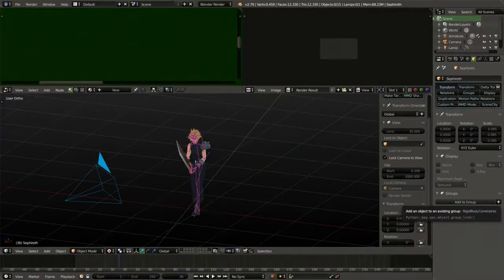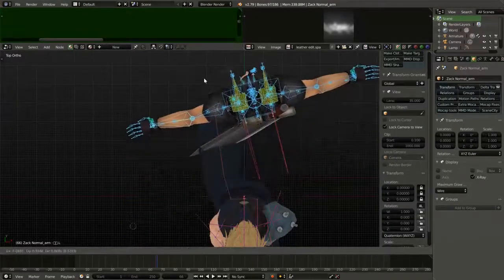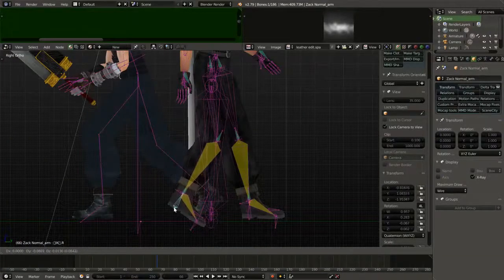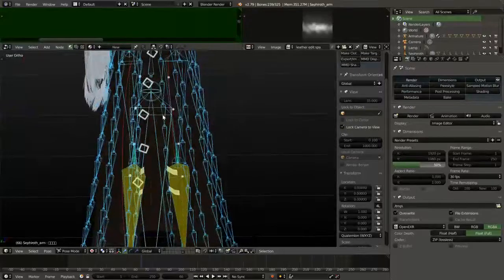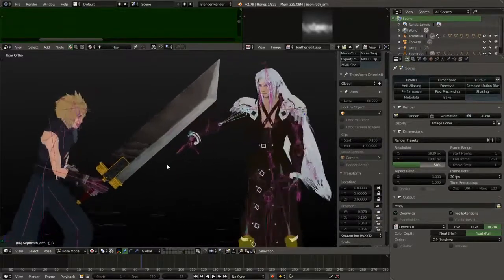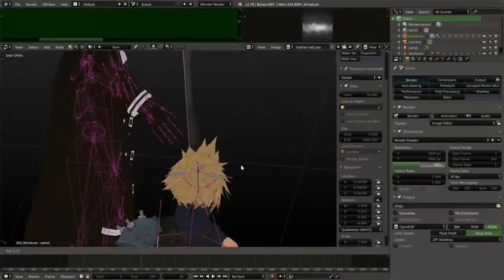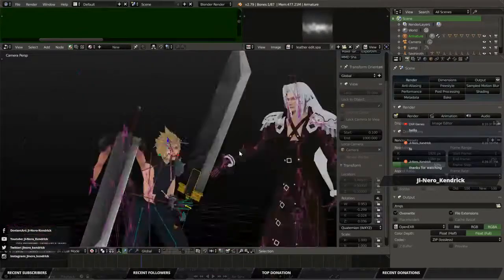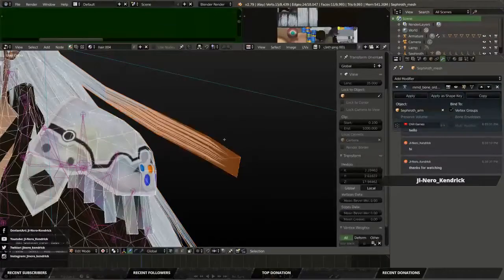Ji-Nero_Kendrick Live Stream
I have a voice changer on in this vid don't mind it or the lame music, I was being a shy nerd lol